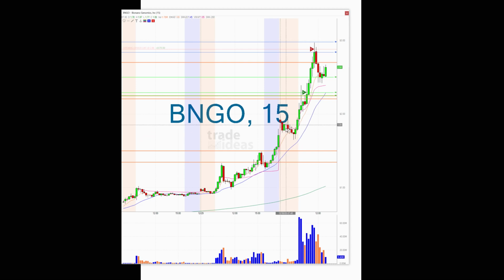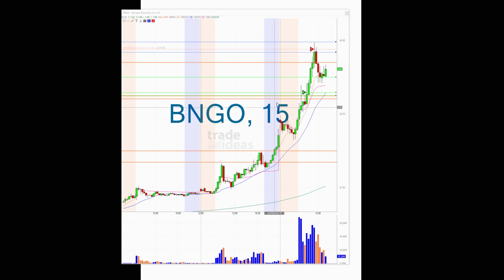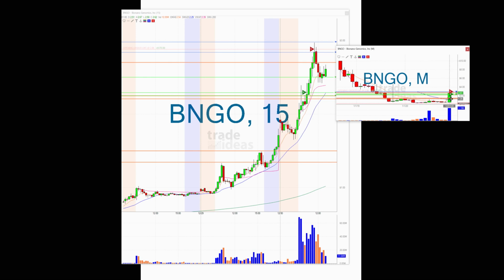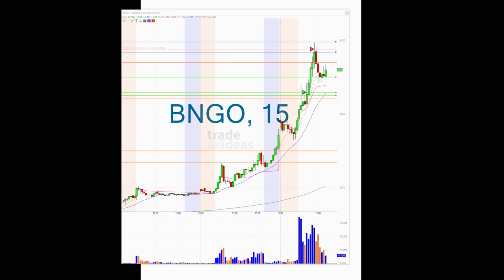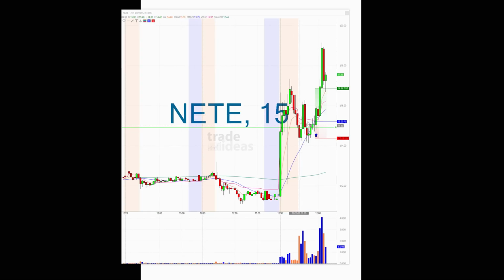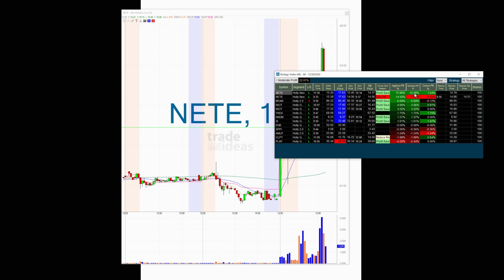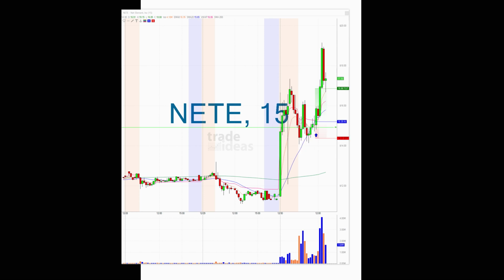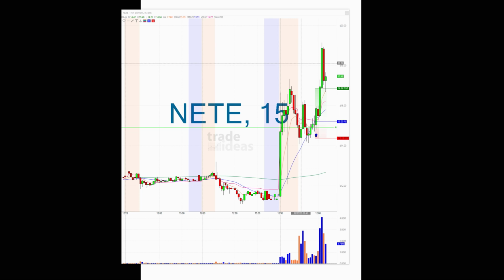Trade Ideas Live Trading Room Recap Wednesday December 30, 2020